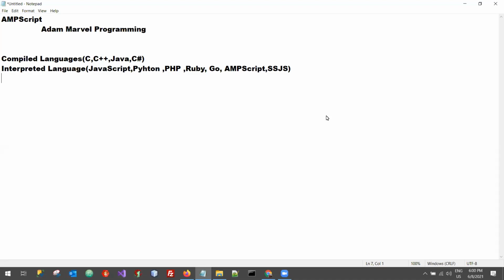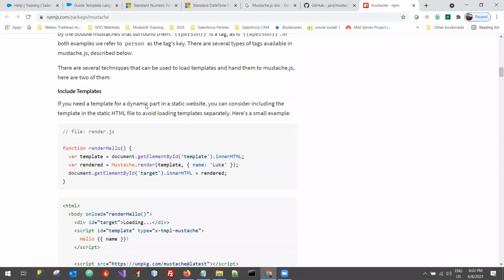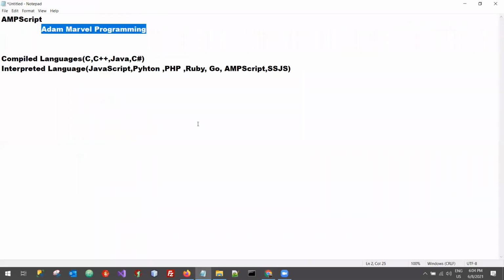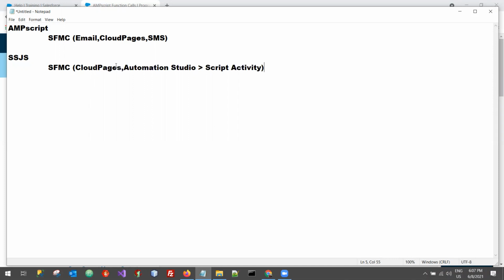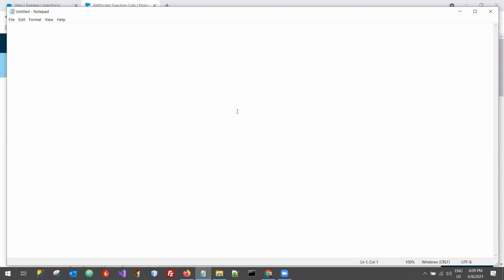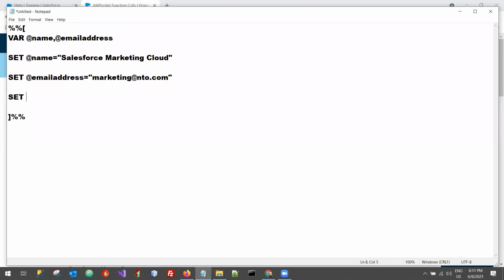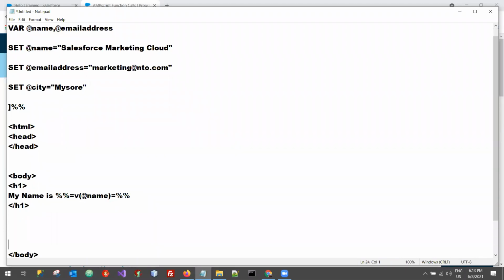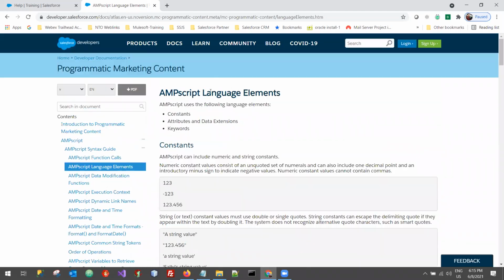AMPscript Introduction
Salesforce Marketing Cloud Languages